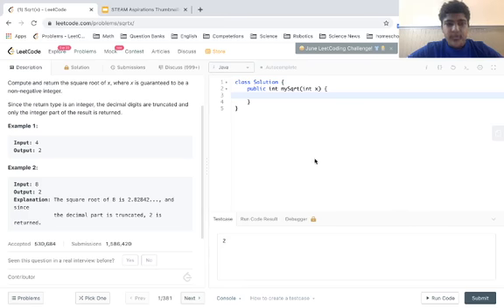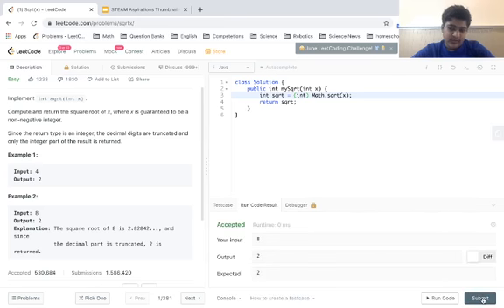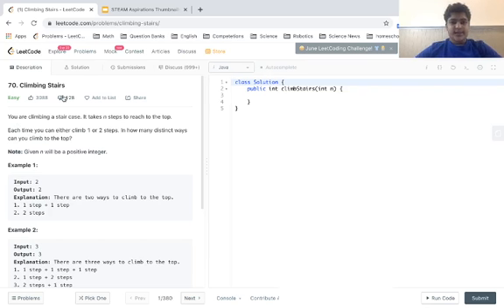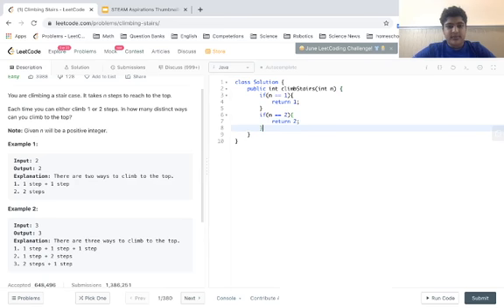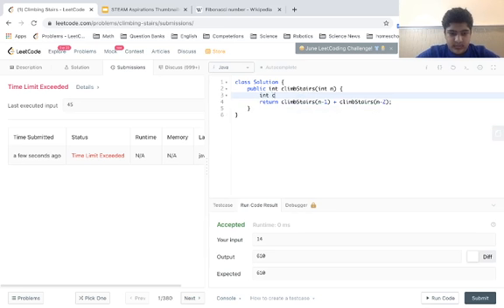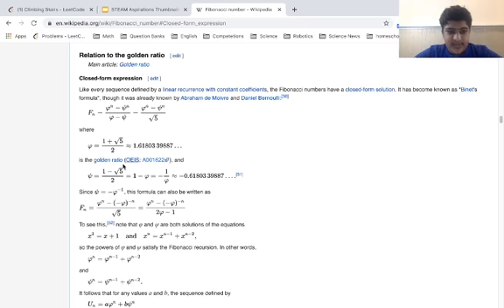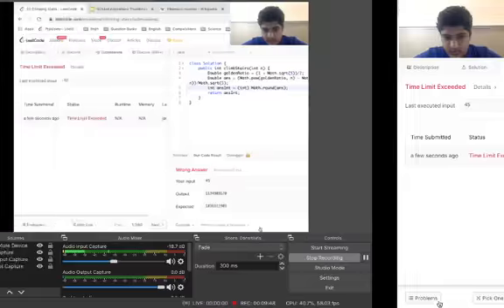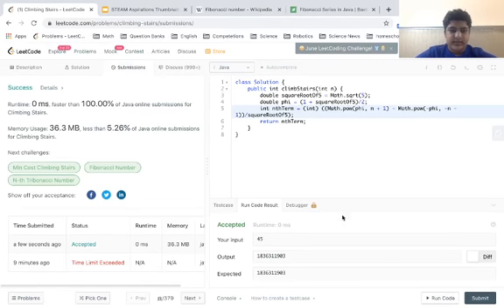LeetCode Problems Solved; Problems 69 & 70: Sqrt(x) & Climbing Stairs (Easy)